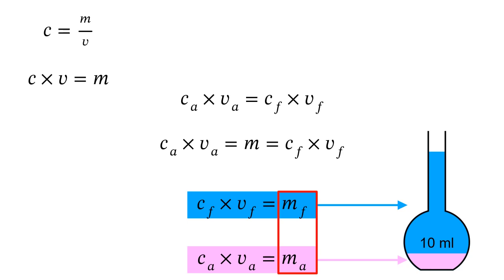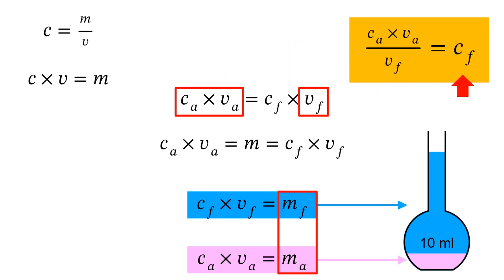Serial dilutions made simple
In this video I demonstrate the 4 main ways of calculating serial dilution concentrations: including c=m/v, C1V1=C1V2, dilution factors and quantity fractions.